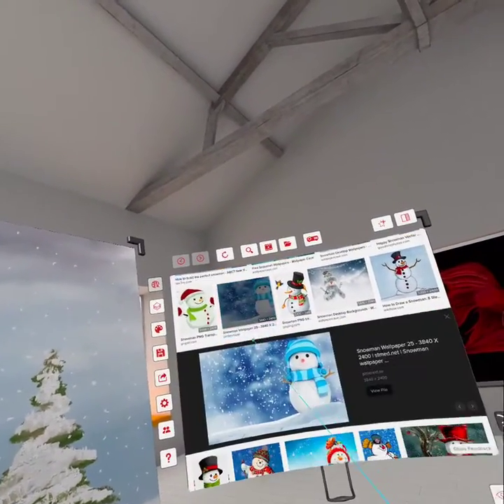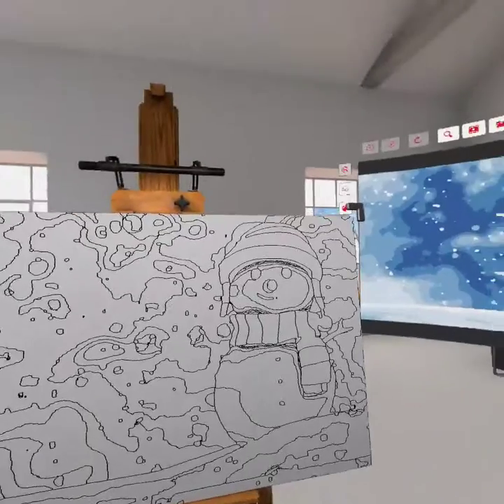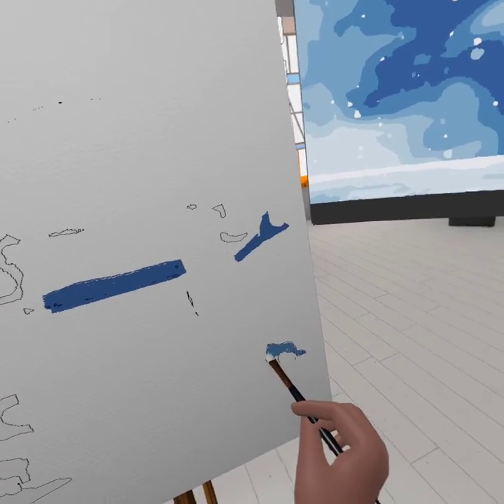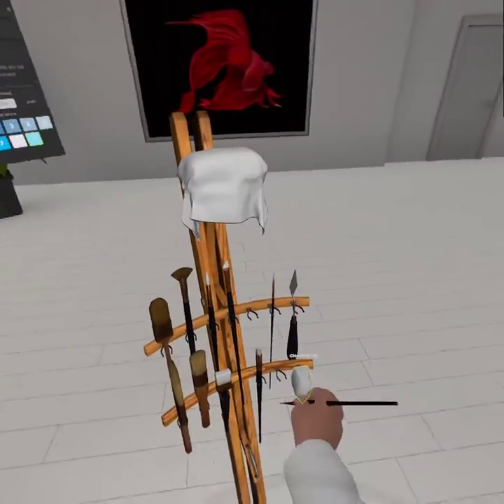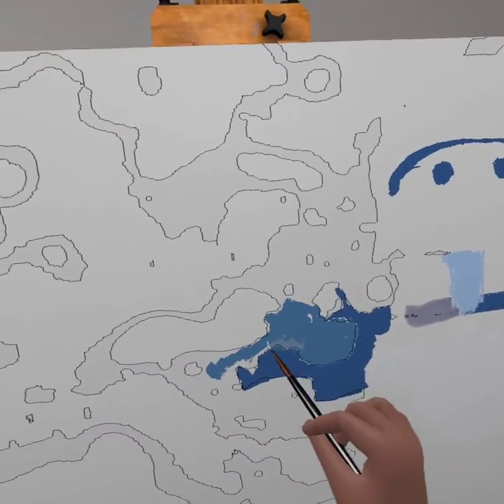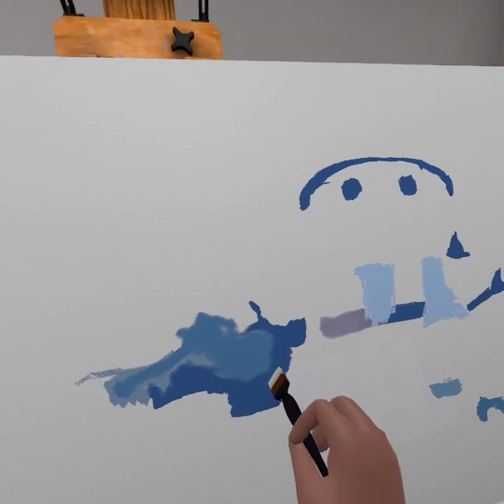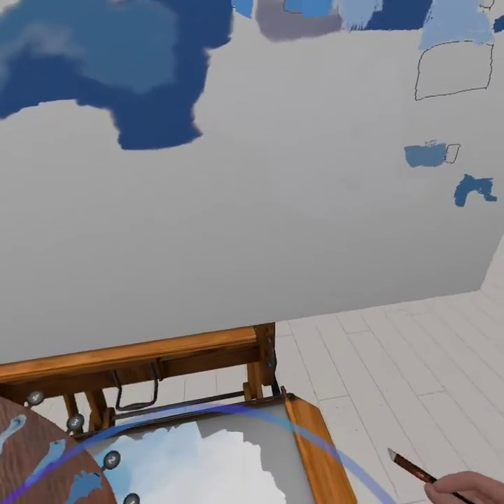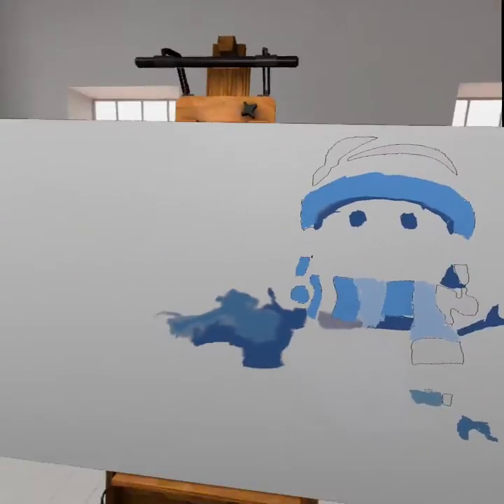Vermillion Paint By Numbers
Just sharing this new feature added to Vermillion on the Quest 2. They have added a paint by numbers option in this app. So, for anyone who wants to learn painting and don't know where to start this is a good way to get started.